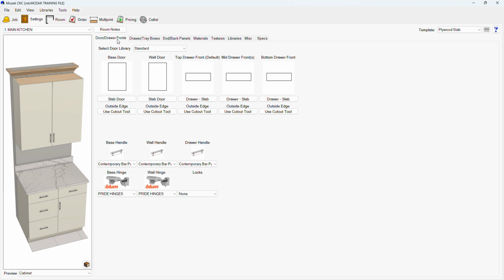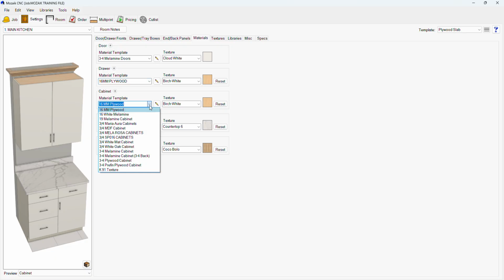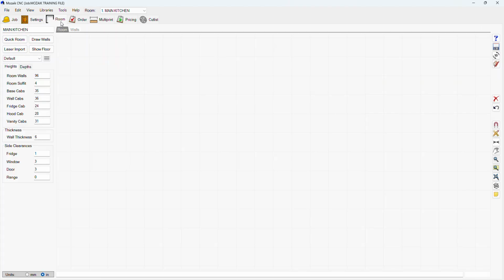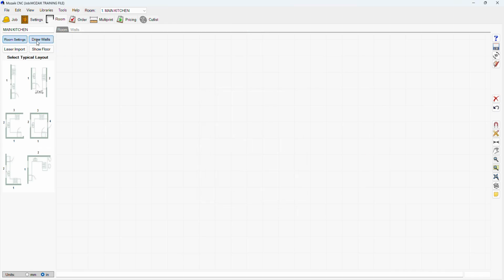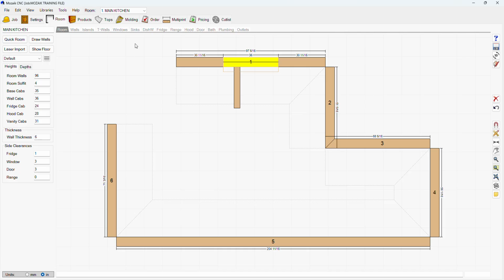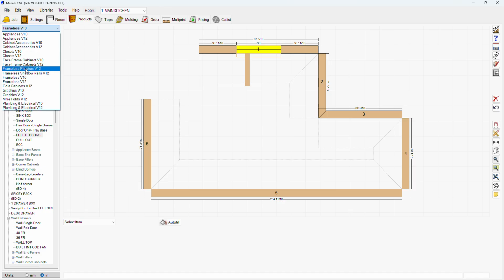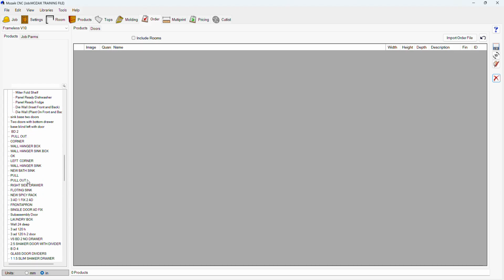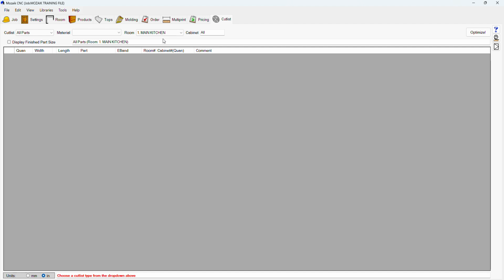Mozaik Cabinet Design Basics | Full Overview for Beginners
In this video, I give a complete overview of Mozaik Software in just 4 minutes.

You will learn:

* Mozaik settings (doors, drawers, hardware)
* Room setup and different kitchen layouts
* Construction methods and cabinet parameters
* Product and appliance selection
* Order section for CNC cutting
* Multi-plane drawings and layout printing
* Pricing setup for customers
* Final cut list generation

This video is perfect for beginners in cabinet design, woodworking, and CNC machining who want to understand how Mozaik works before creating shop drawings.